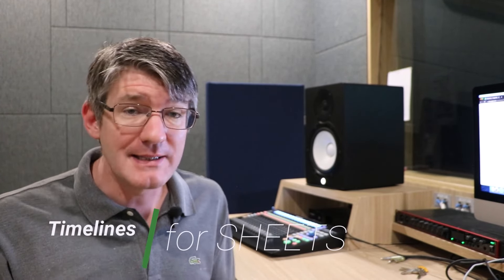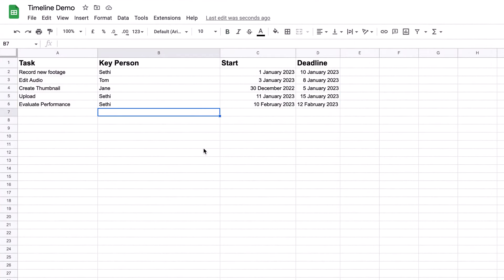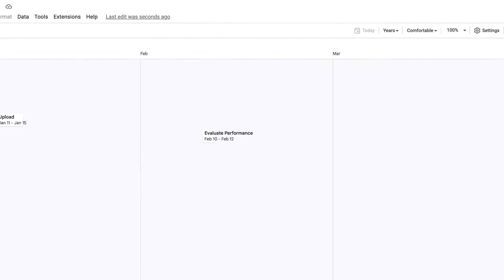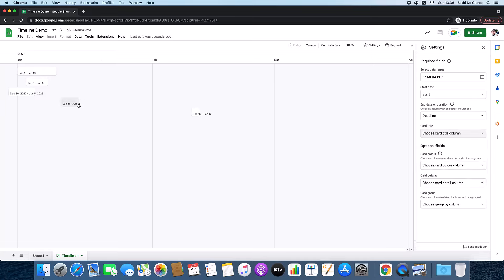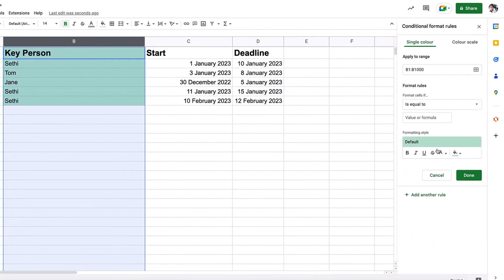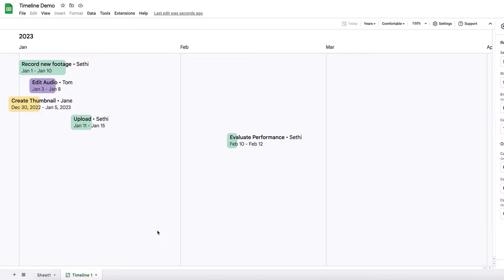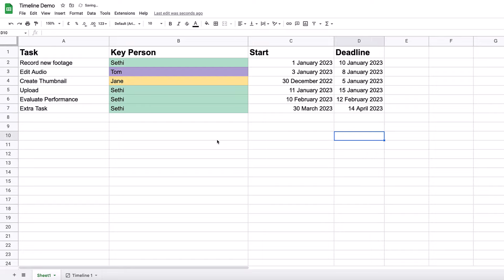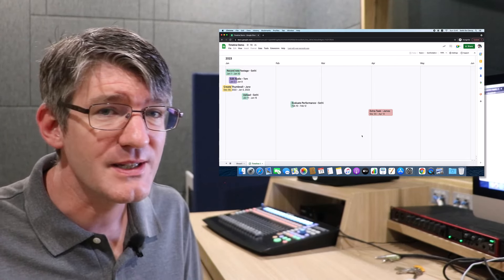How to use Timelines in Google Sheets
Tired of cluttered and confusing to-do lists? Upgrade your task management with timelines in Google Sheets! In this tutorial, we'll show you how to use this powerful tool to visualize and organize your tasks in a clear and visually appealing way. With just a few clicks, you'll be able to create a professional-looking timeline that you can customize to fit your specific needs.

We'll go over the basics of creating a timeline, including how to add events, customize the appearance of your timeline, and add additional details to your events. You'll also learn how to use Google Sheets' built-in formatting options to make your timeline look even more polished.

Whether you're a project manager, a student, or just someone who likes to keep track of events and tasks, this tutorial is for you. By the end, you'll be a pro at creating and customizing timelines in Google Sheets.

Want more tutorials, resources, and tips?

Support the creation of this content by joining my channel and getting access to exclusive perks

Here are some services and software that I use daily to create my content:

Don't forget to check out my TPT store for even more resources